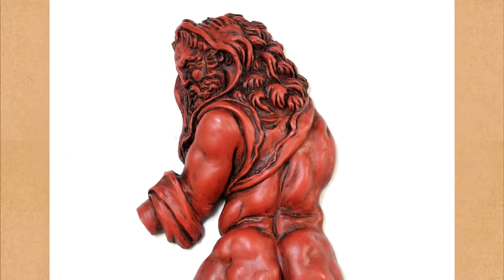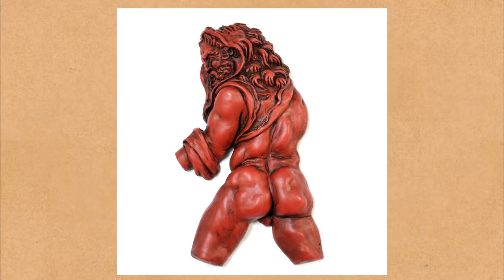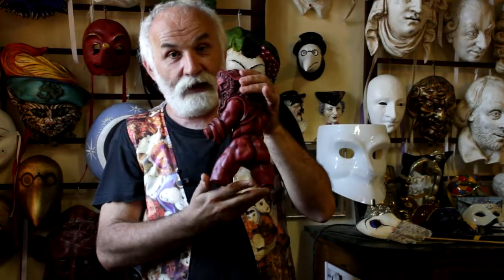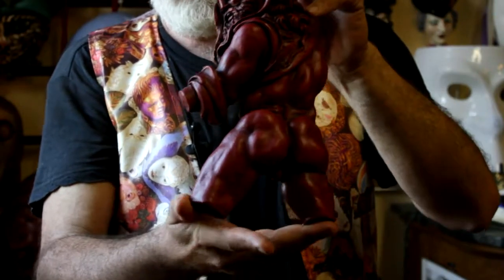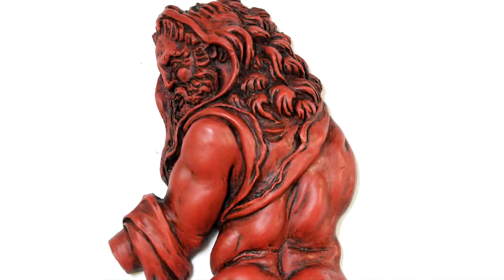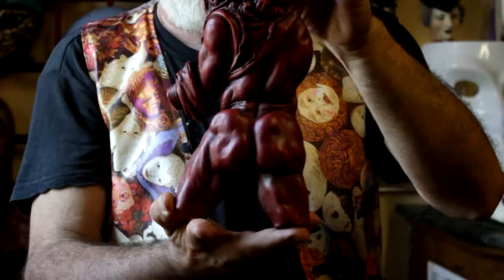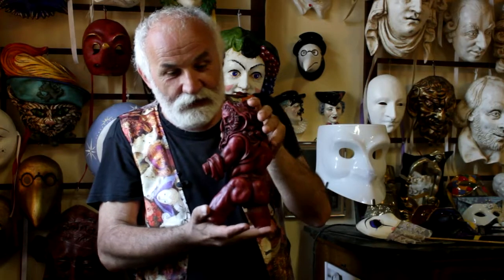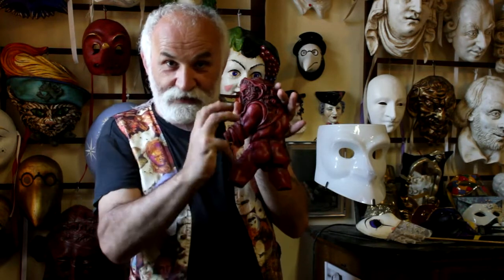Hercules - Art Sculpture by Guerrino Lovato - Venice - Maskedart.com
This is an homage to the famous son of Jupiter, inspired from an ancient and damaged sculpture exhibiting the 12 labours of Hercules. The twisted position allows us to see Hercules' back but also his face in profile, and the pelt of the lion. In this sculpture is captured the impressive body of the strongest man on earth.

Details:
Author: Guerrino Lovato - Mondonovo Museum
Handcrafted in: Venice, Italy
Material: plaster